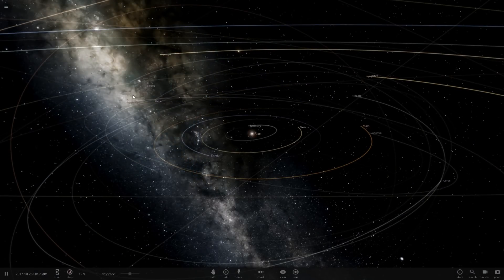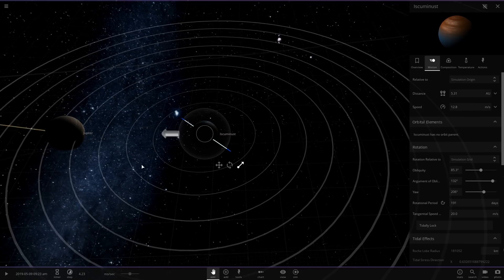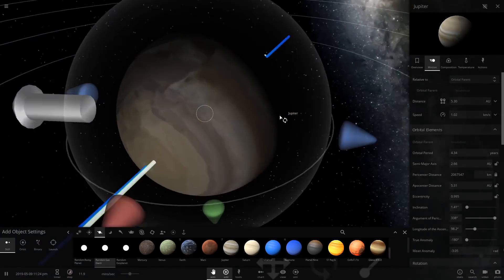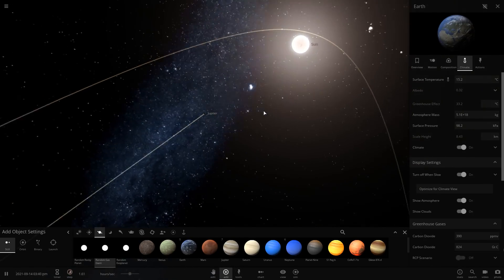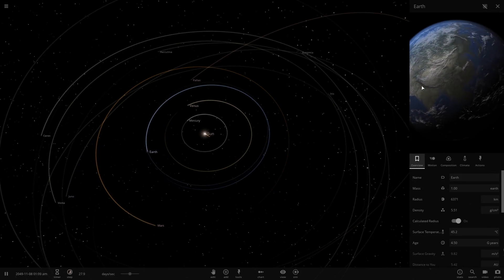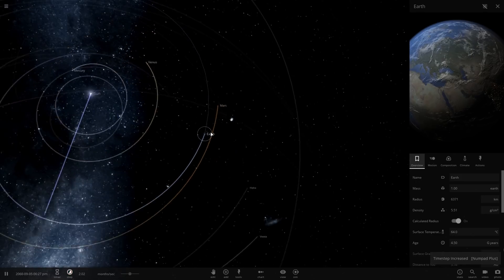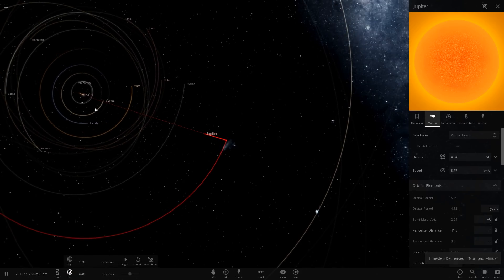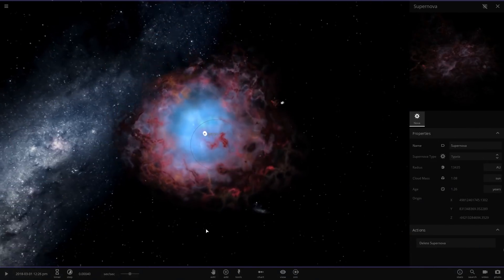What if Jupiter De-Orbited? | Universe Sandbox 2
We check out the results of Jupiter de-orbiting into the sun in Universe Sandbox 2.